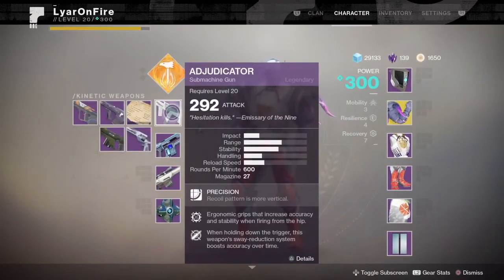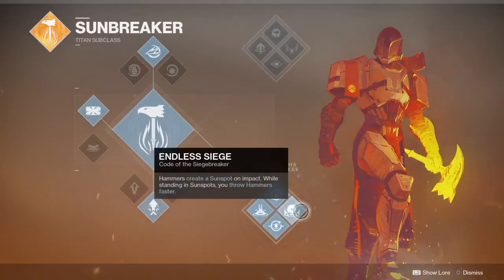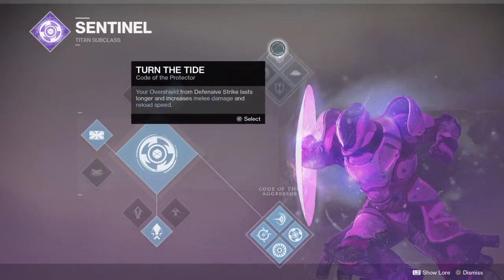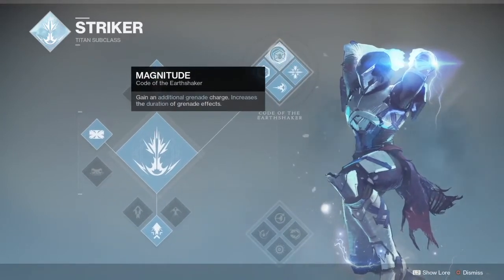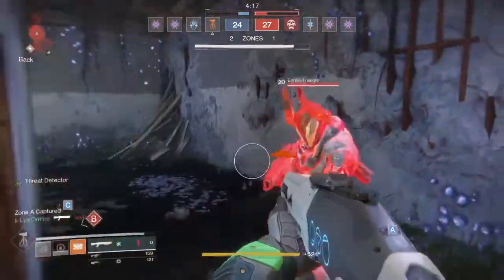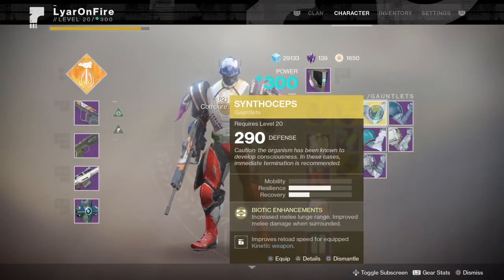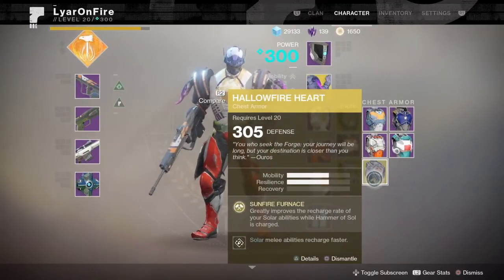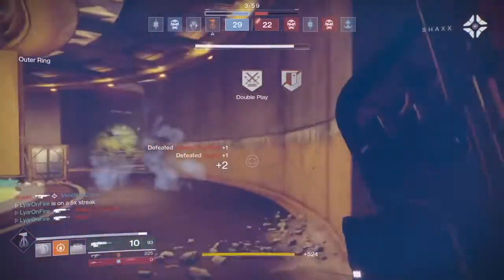How to Play Titan PvP Tips and Tricks - Destiny 2: Best Loadout/Setup for each Subclass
Do you want to be a titan master just like myself? Then this video is for you!

(Please don't go out and hunt people from any of my videos, I want to have a positive and friendly community. Thank you!)

***JOIN THE LYAR EMPIRE***